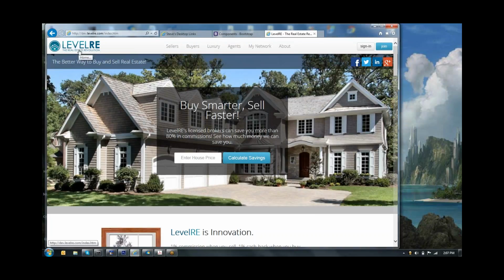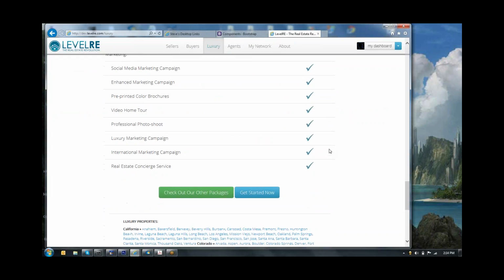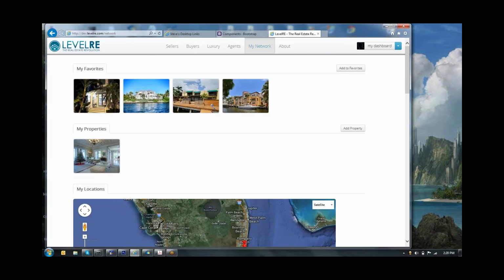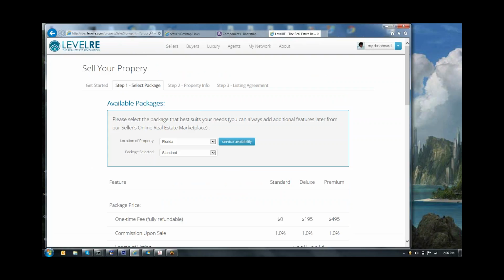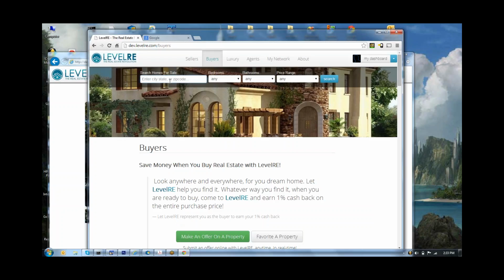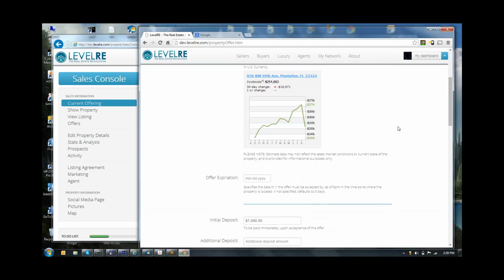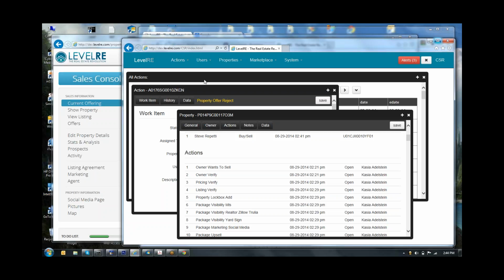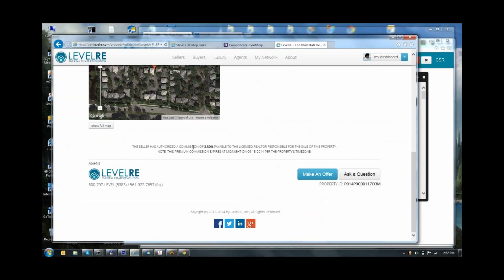LevelRE Demo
Description